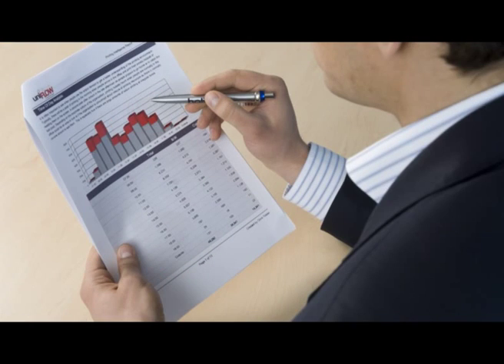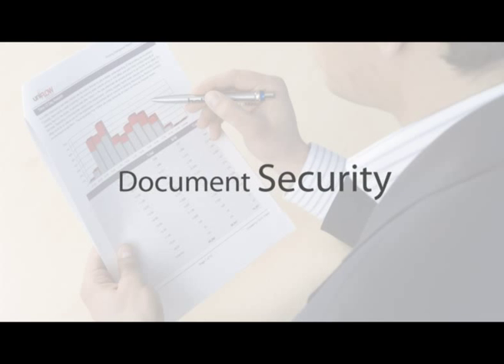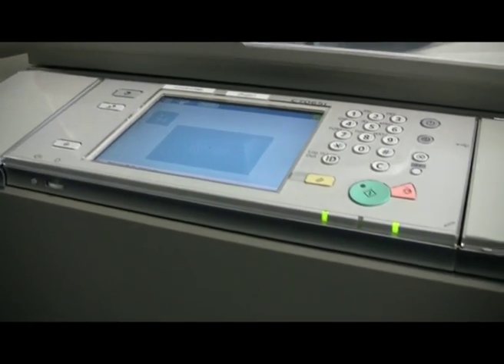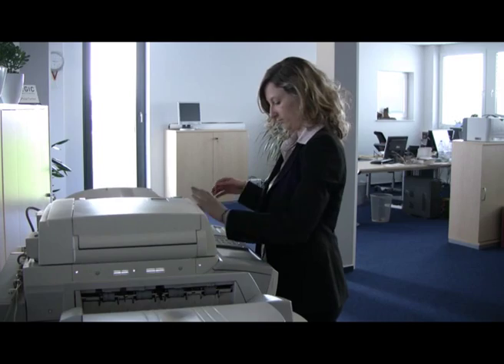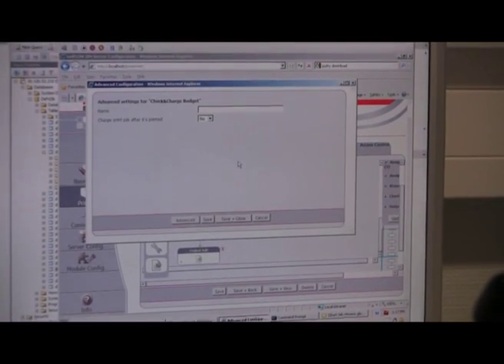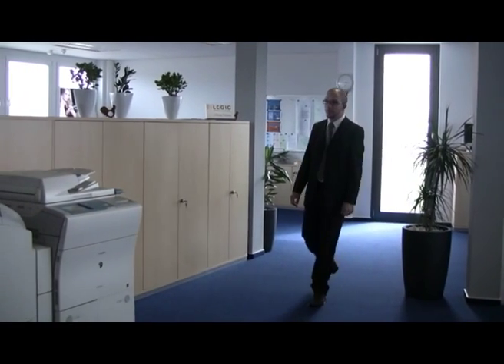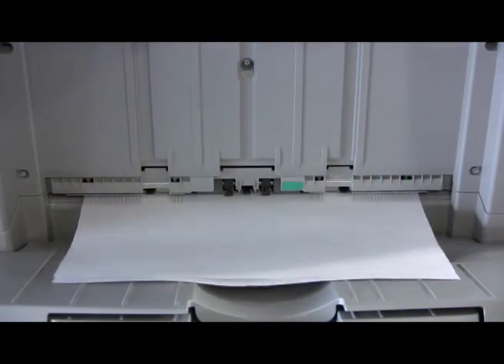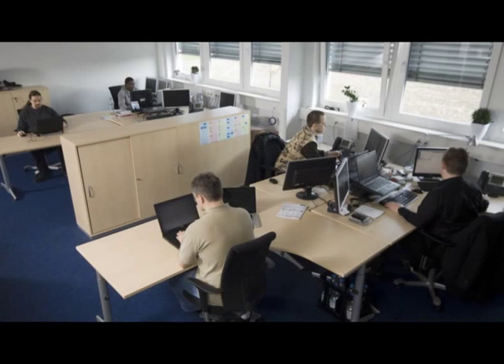Introduction to Canon uniFLOW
An introduction to Canon uniFLOW software solutions package that allows businesses to gain control and save time and money on their print fleet.